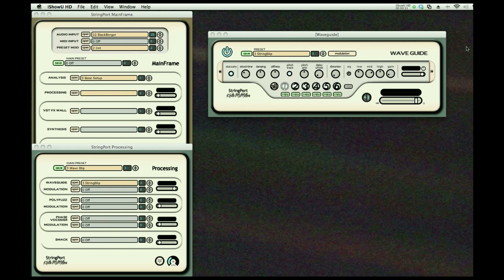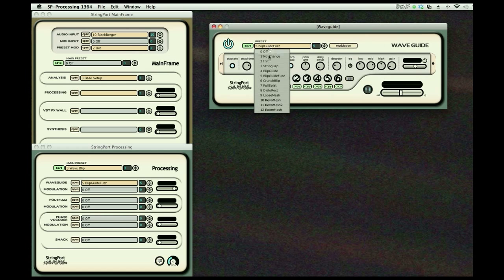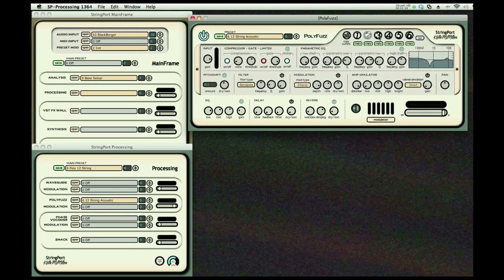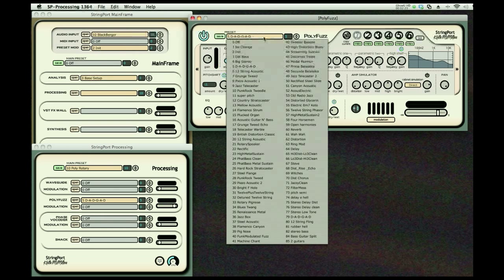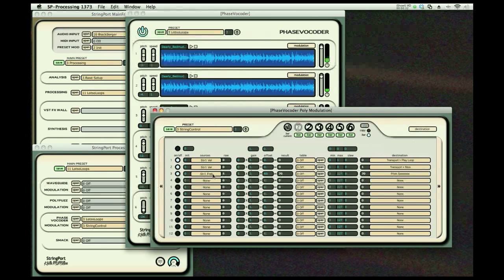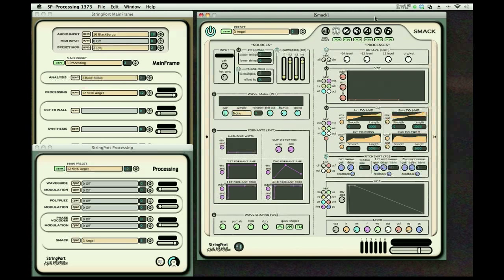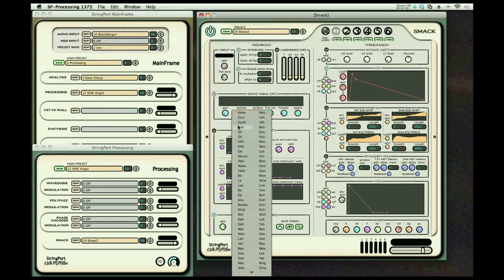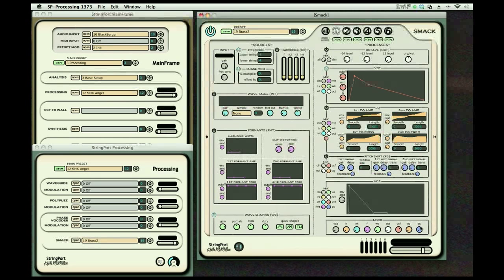StringPort Demo: Processing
Keith demonstrates the principles of the StringPort Processing module.